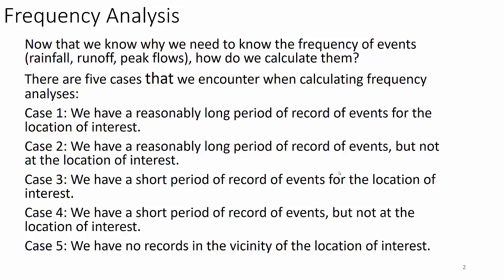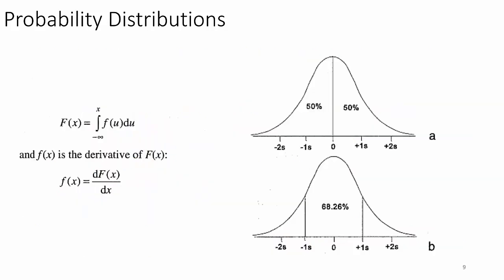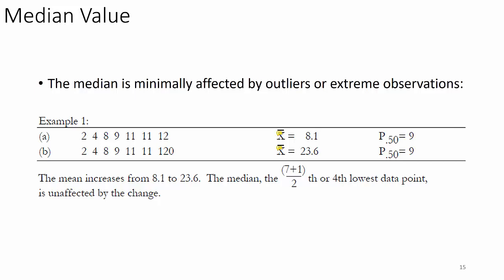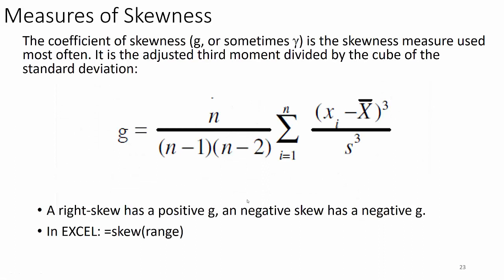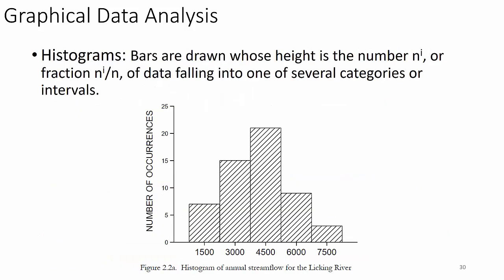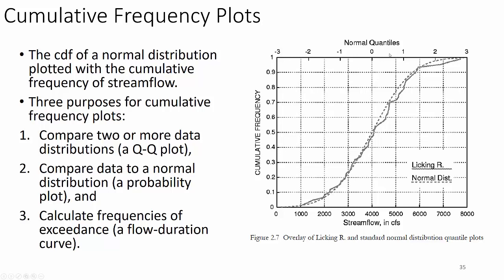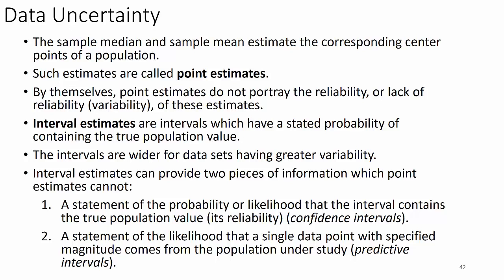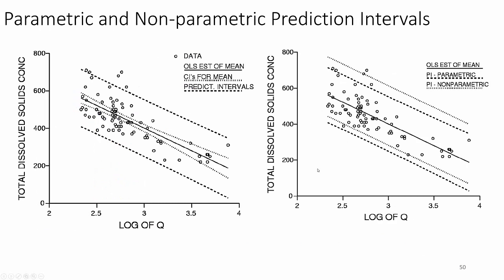Chapter 3 Lecture 2: Measuring Probability